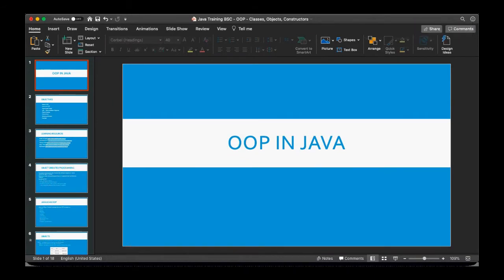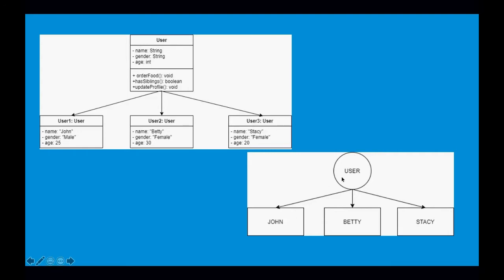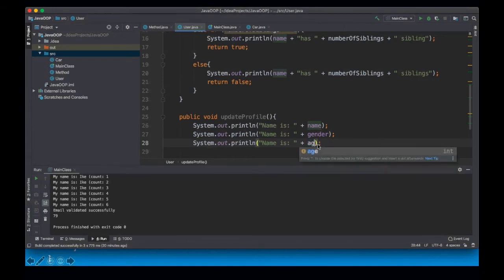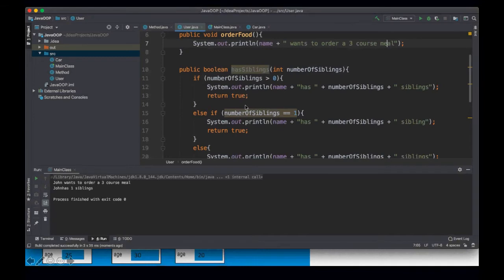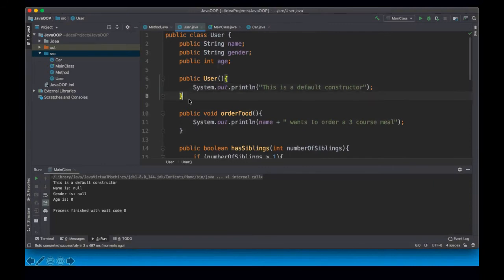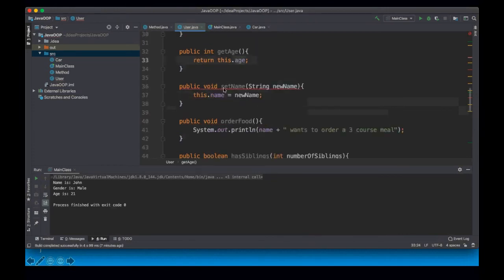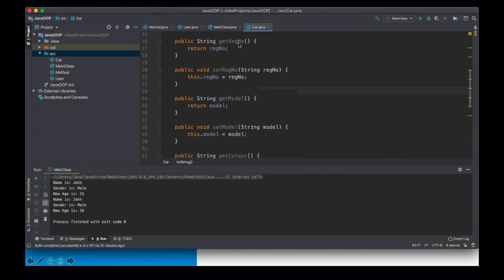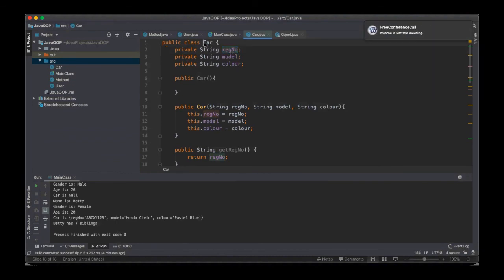OOP IN JAVA(OBJECT ORIENTED PROGRAMMING)-Class 4b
Java as an OOP
Objects and Classes
UML-Class and Object Diagrams
Object Creation
Constructors
Getters and Setters
Example